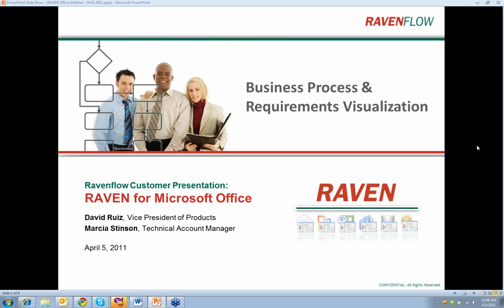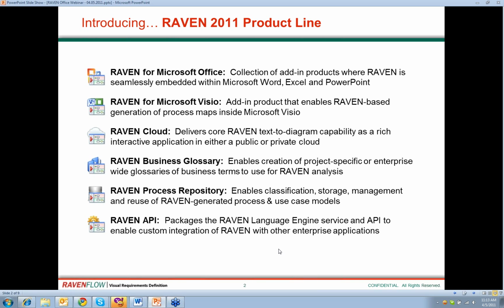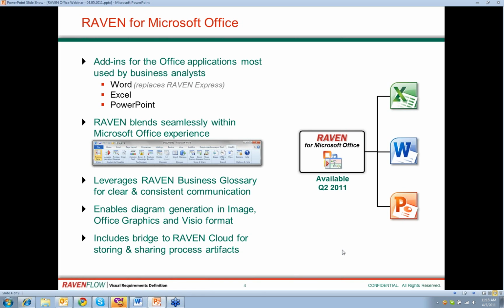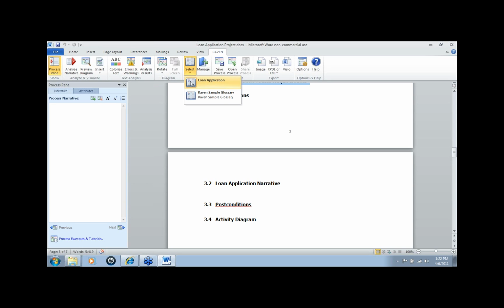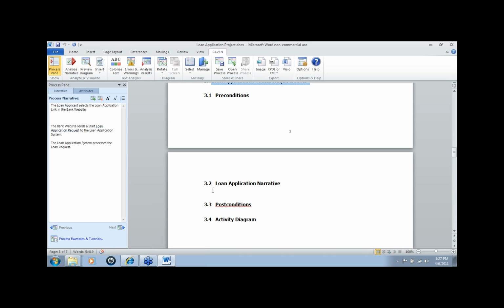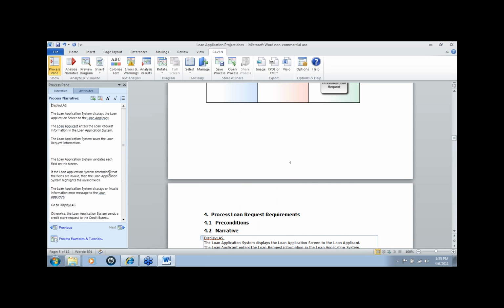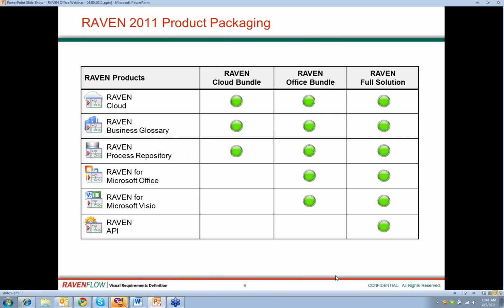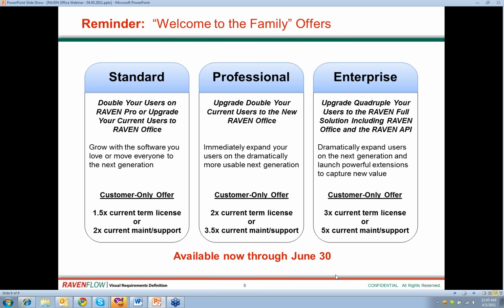2011 04 05 11 04 RAVEN for Microsoft Office Demonstration April 5th